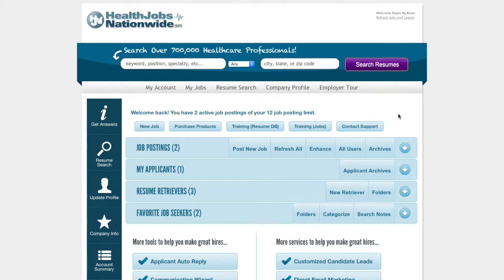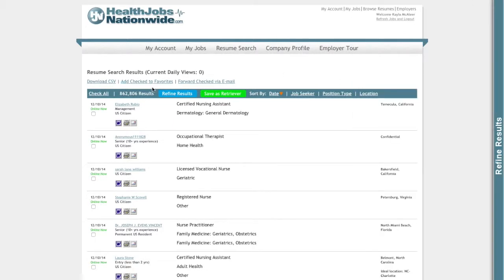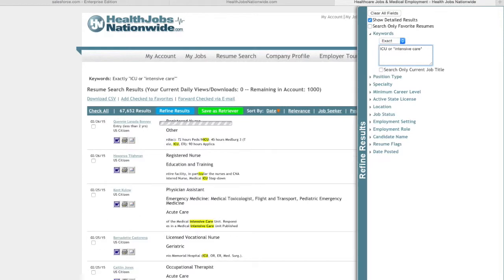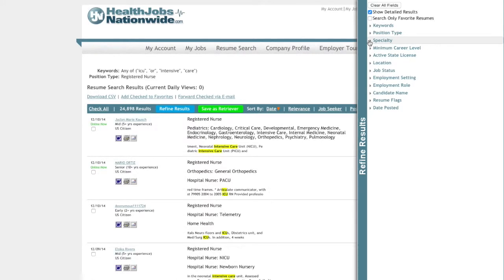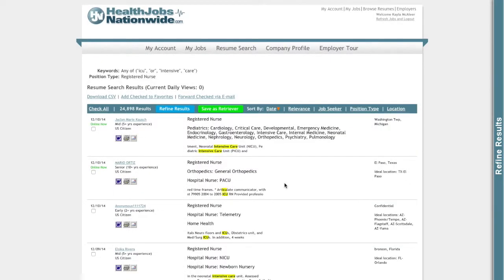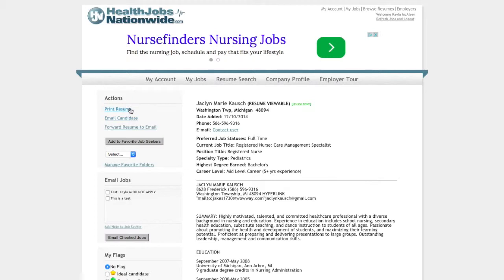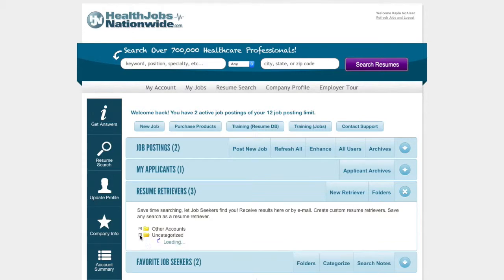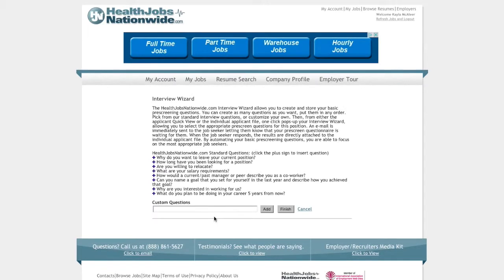Health Jobs Nationwide: Resume Retrievers and Database Tutorial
This video will show you how to search our resume database, set up resume retrievers, as well as use the tools on your main account page.